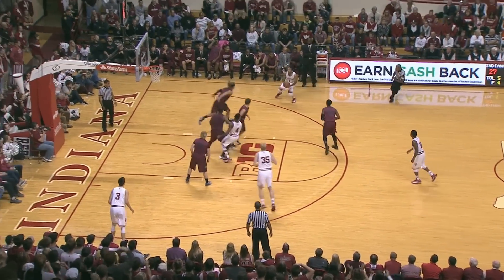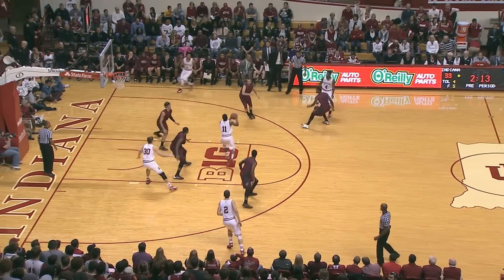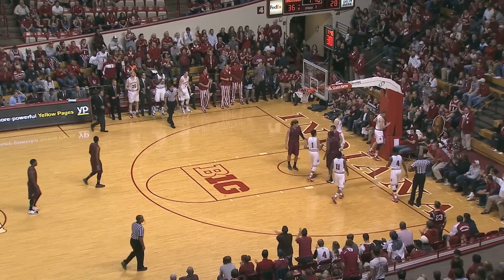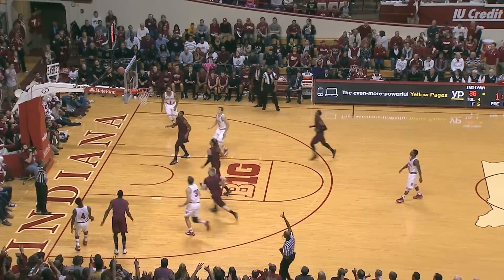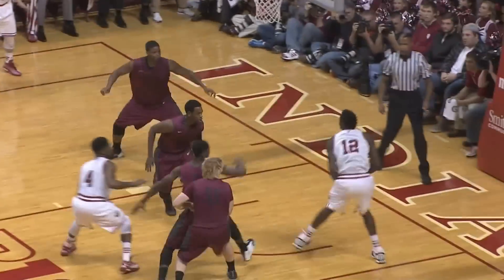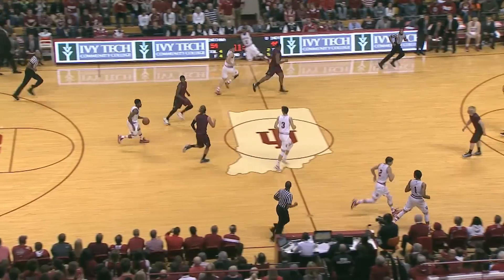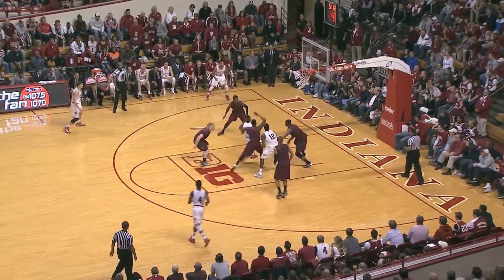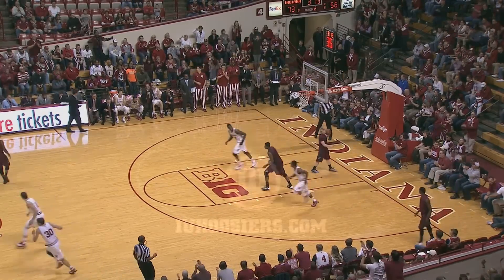Highlights: Indiana 76, Indianapolis 63 (Nov. 10, 2014)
Highlights from Indiana's 76-63 exhibition win over University of Indianapolis at Assembly Hall.